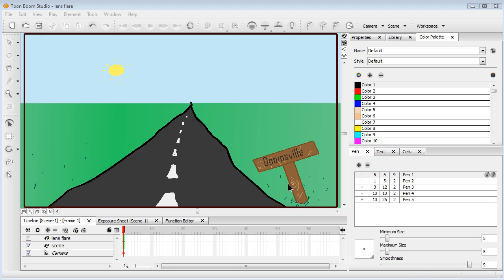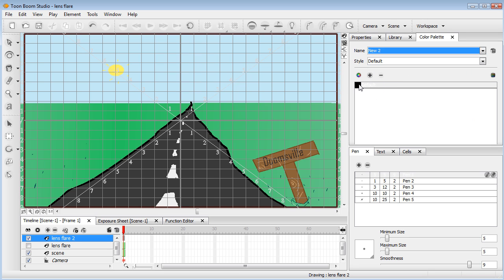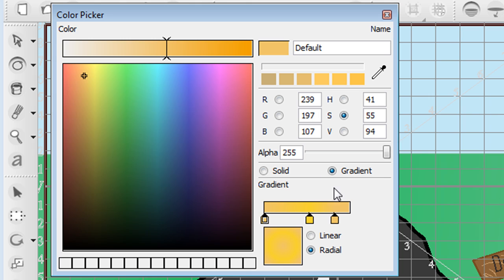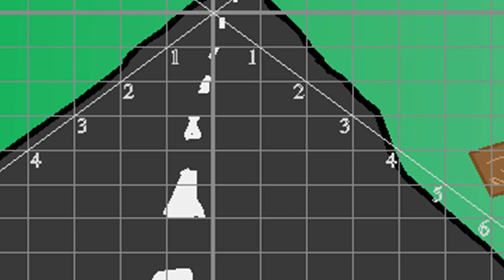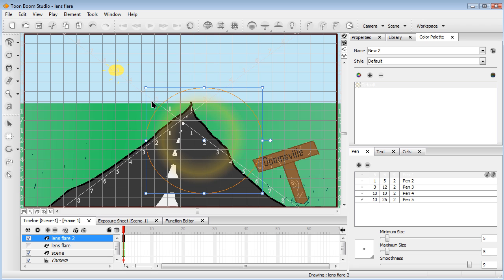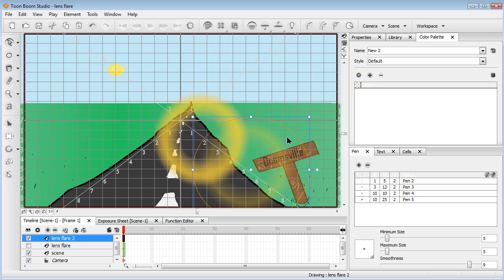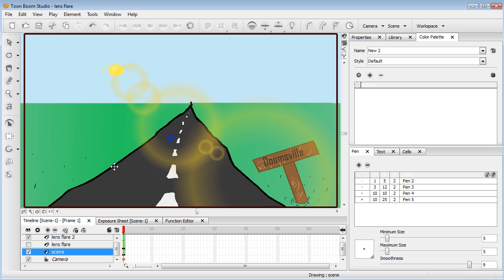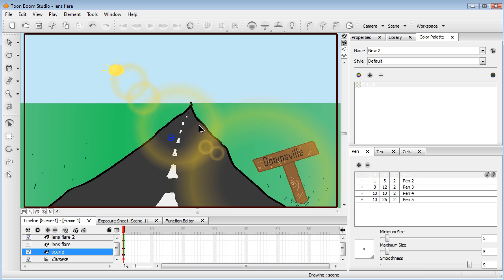Toon Boom Studio : Lens Flare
ToonBoom Studio Tutorial

Today we are going to create a lens flare using only the built in toolds of  ToonBoom Studio

Hosted by Dan Allen